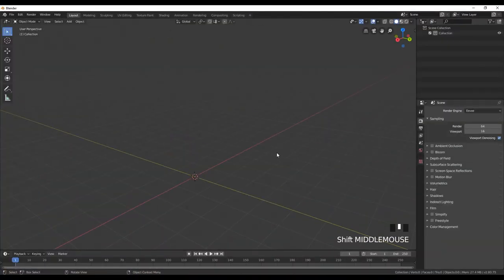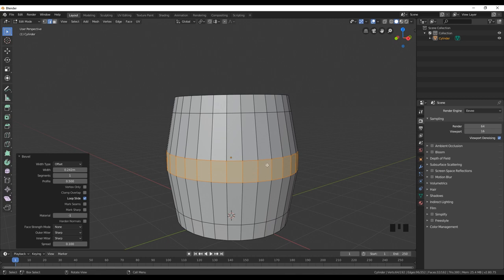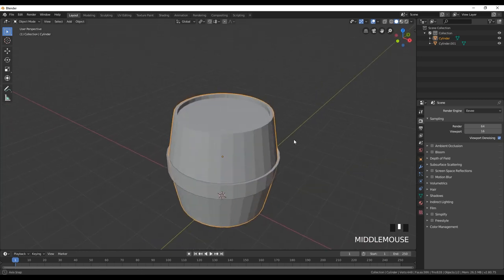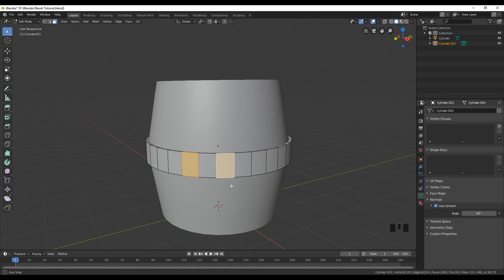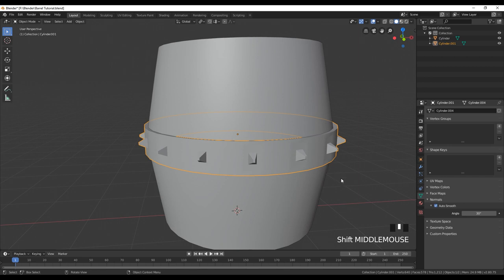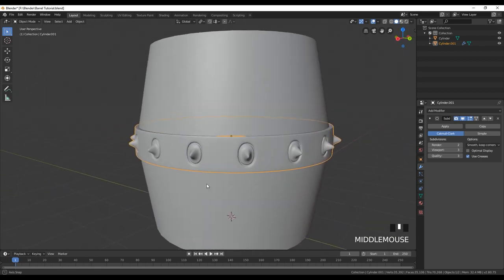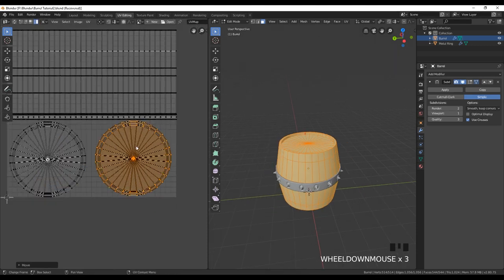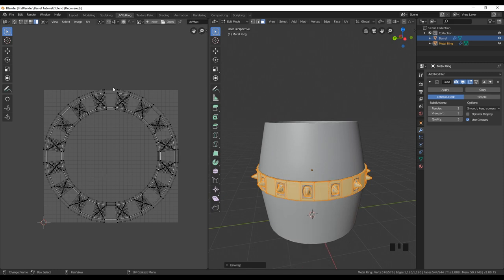How To Create A Wooden Barrel For Games In Blender 2.8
Learn how to create a game asset in Blender 2.8

00:00 Intro
00:25 Modeling
08:32 UV Mapping
11:51 Materials for Barrel
14:32 Materials for Metal Bar
14:53 Detailing Wooden Barrel
20:46 Detailing Metal Bar
27:00 Final Result
27:04 Outro

🔽Follow Visual Cube🔽